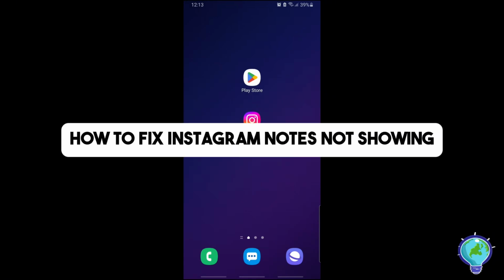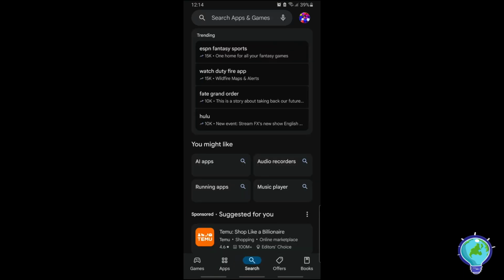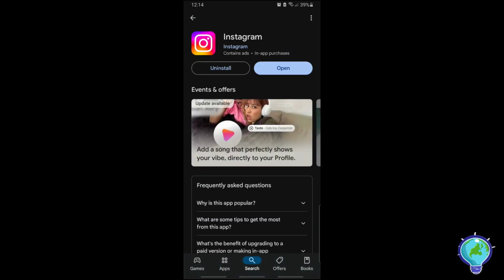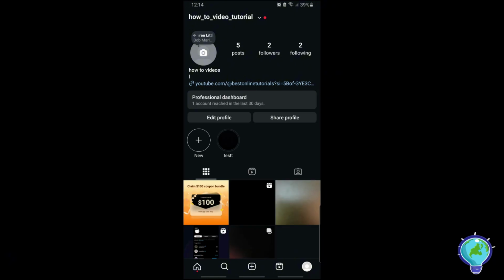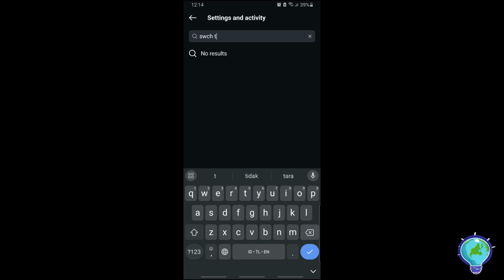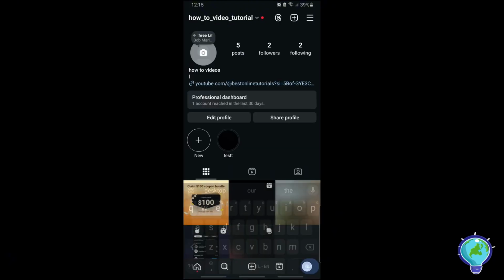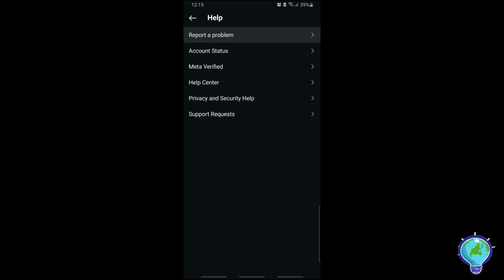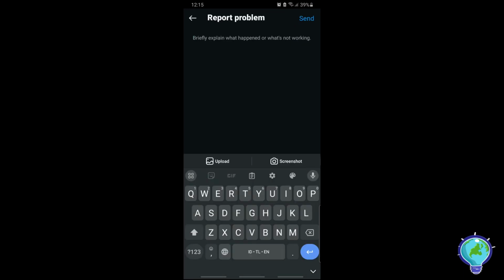How to Fix Instagram Notes NOT Showing (2024 Update)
Having trouble with Instagram Notes not showing? This 2024 update guide will help you troubleshoot and fix the issue in no time. Follow this step-by-step tutorial to get your Instagram Notes back.